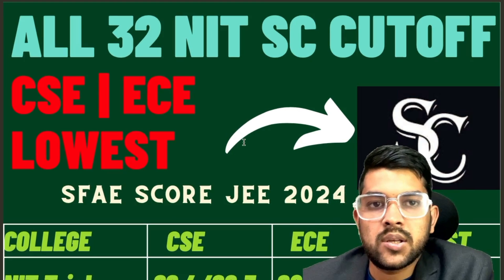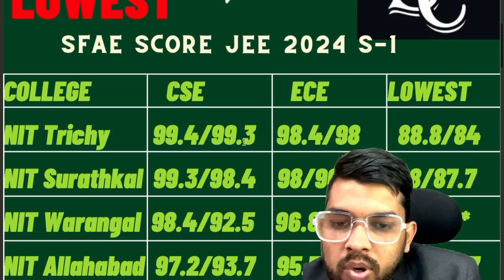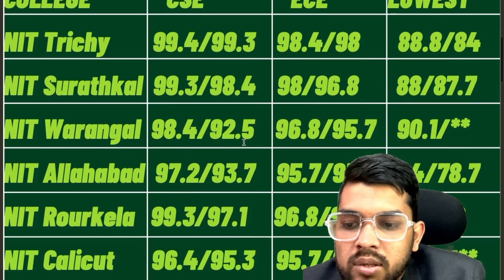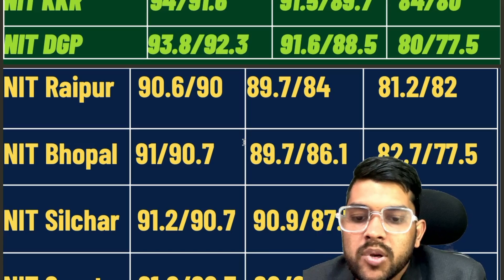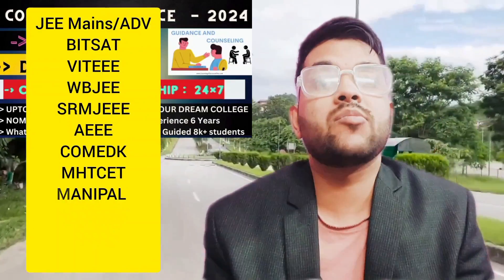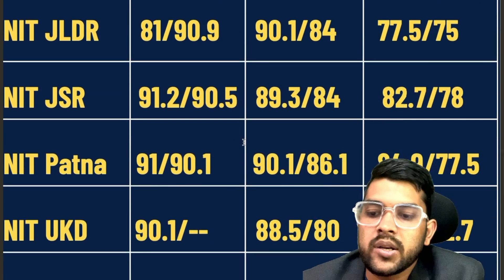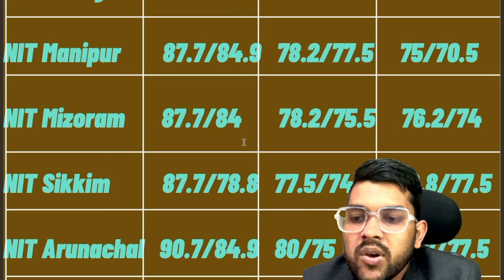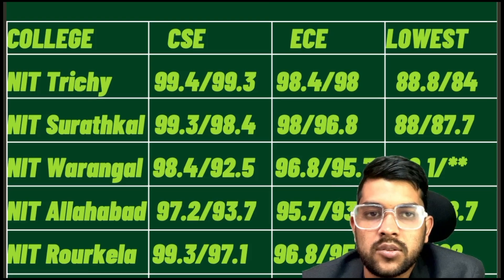ALL 32 NIT Cutoff percentile for SC category | Jee mains 2024 percentile vs All NIT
(percentile vs nit/gfti/iiit for lower branch )

(percentile vs nit/gfti/iiit for cse branch jee 2024 )

(Minimum percentile for nit college )

all nit sc category expected cutoff percentile
nit college vs percentile for sc category
all nit college cse branch safe percentile
all nit cse branch sc category cutoff percentile
all nit safe percentile for sc category
expected cutoff percentile for sc category
nit college expected cutoff percentile for sc category
jee mains 2024 safe percentile
jee mains 2024 cutoff  percentile for sc category
jee 2024 all nit sc category safe percentile
jee mains all nit sc category safe percentile
jee 2024 all nit ece branch safe percentile for sc category